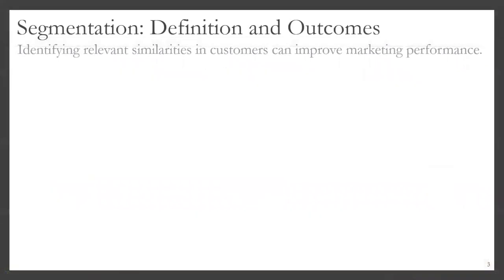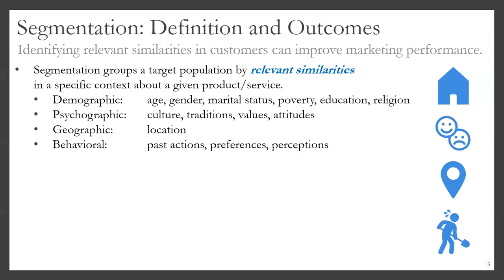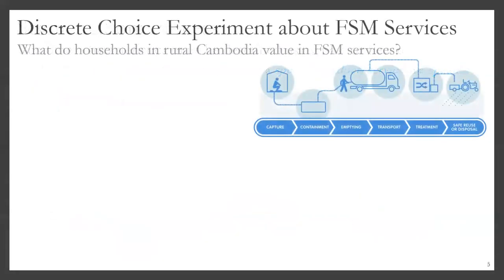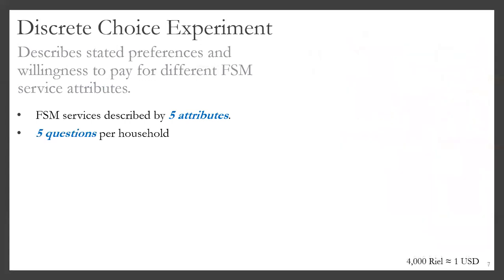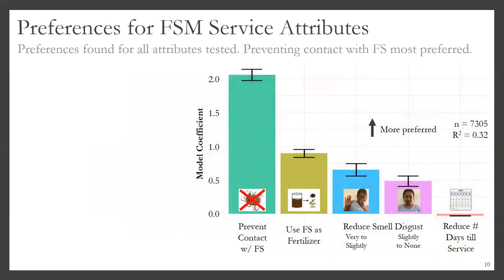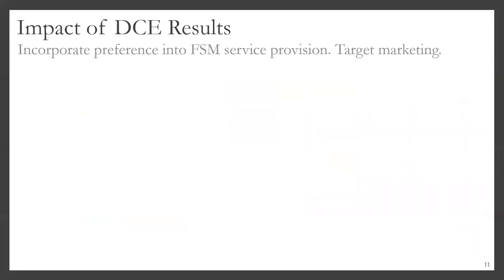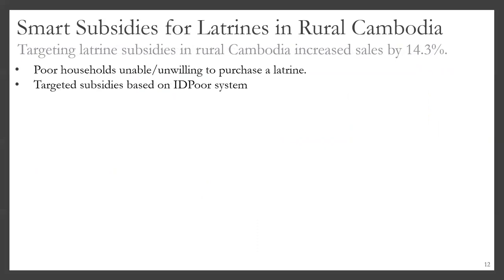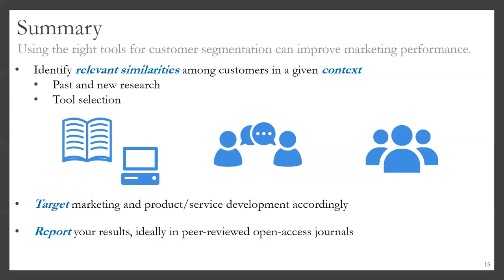Improving Customer Segmentation for WASH Marketing: Tools & Examples for Practitioners & Researchers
Presented at 2021 Water & Health Conference: Research, Policy and Practice of the University of North Carolina in Oct 2021

Please excuse the cooing sounds of my son in the background.  :-)